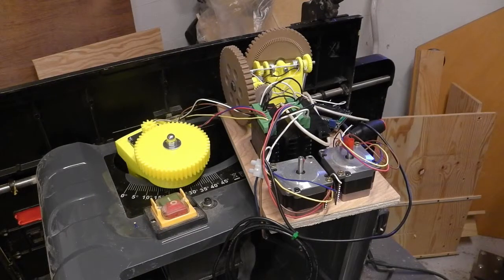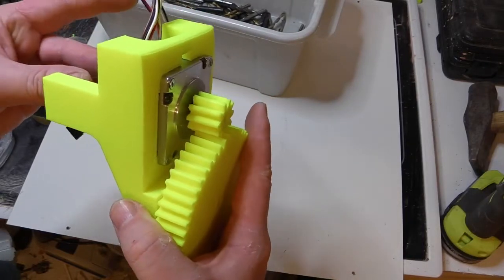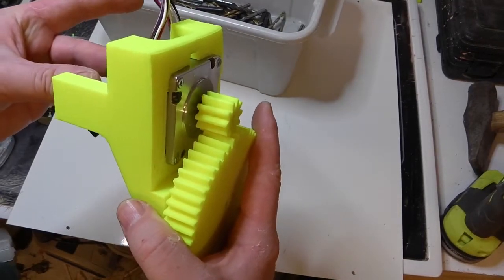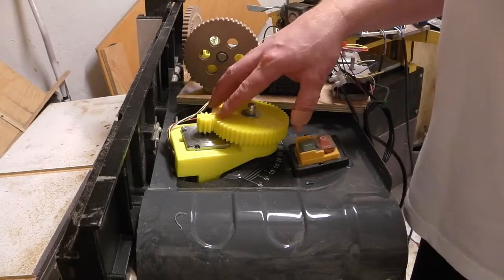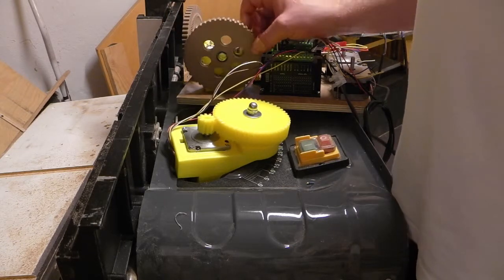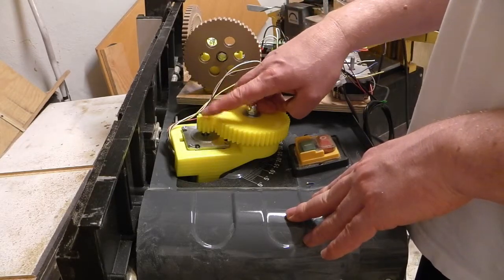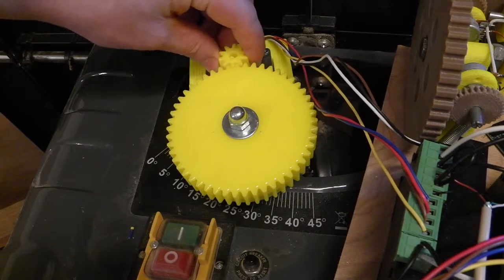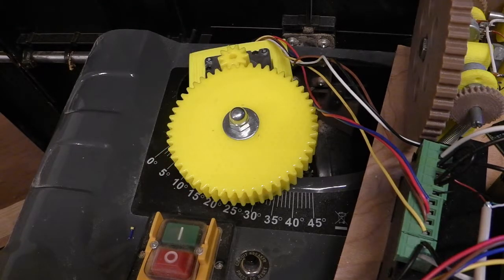Automating the table saw part 2-1 tilt axis a-ok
Fixed the tilt axis mechanism ready to go to fix the enxt axis